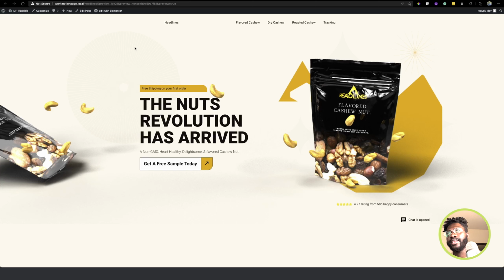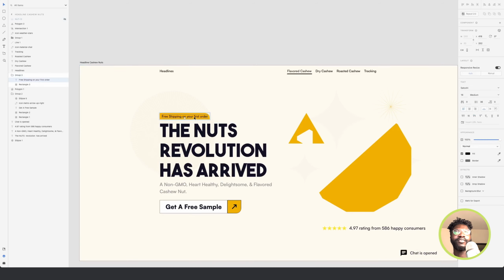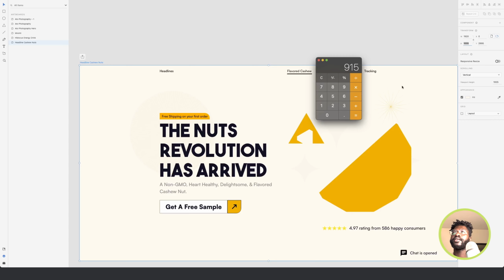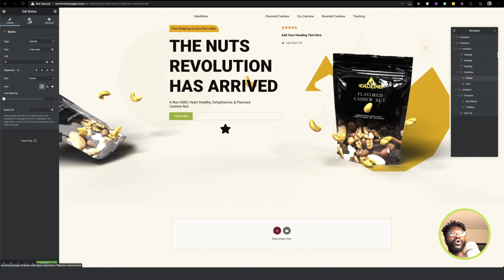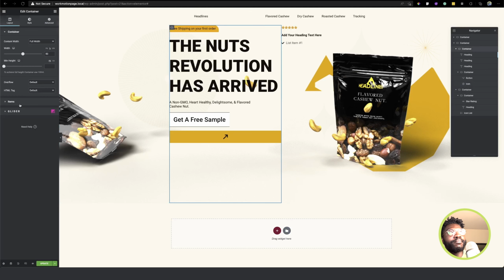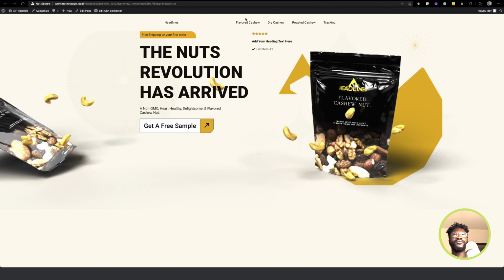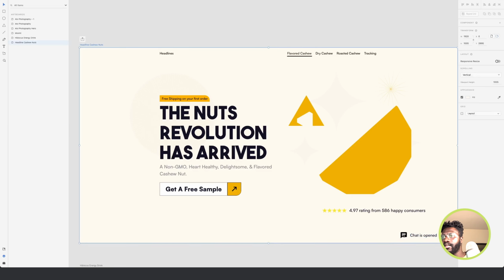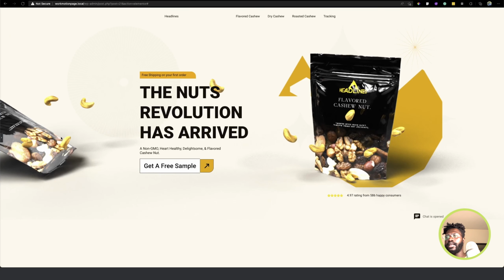New Elementor Container (Flexbox) - How To Use It To Build A Website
Flexbox is a great new addition to the Elementor Page Builder. It expands the flexibility of the simple container by adding the enhanced Flexbox feature. In this video, I will demonstrate how to create a complex yet user-friendly hero section using the Flexbox container.